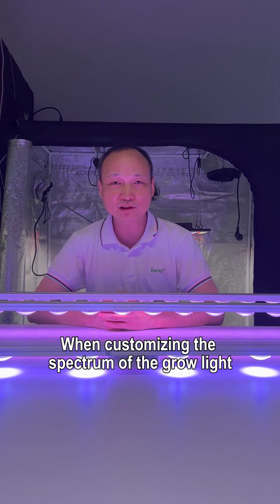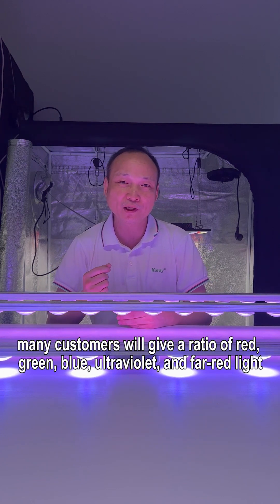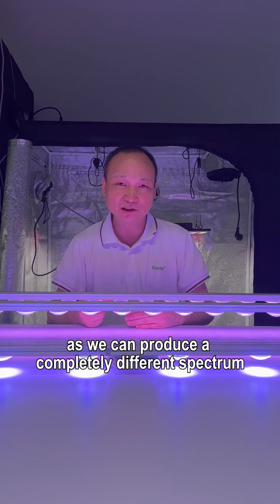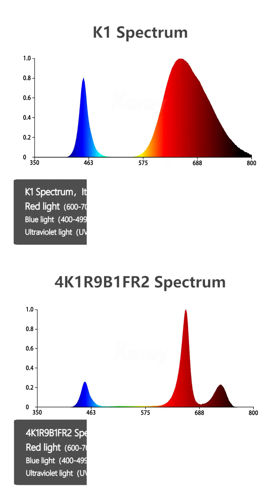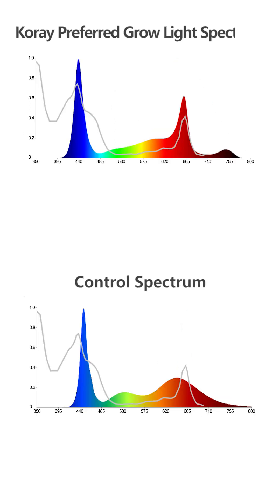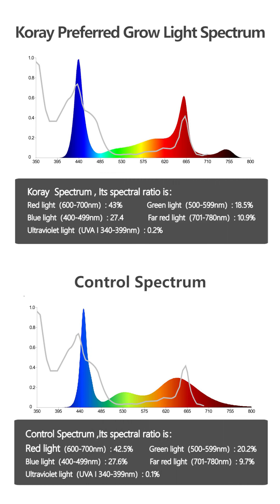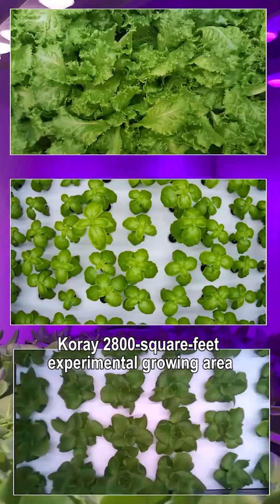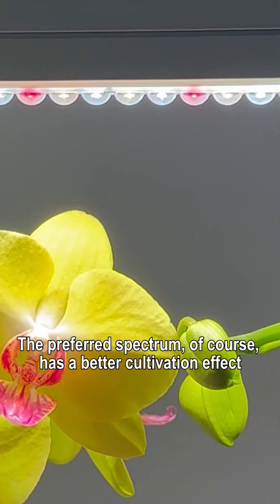THIS ONE SURPRISED ME !! Spectral Misunderstandings of Grow Lights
When customizing the spectrum of the grow light, many customers will give a ratio of red, green, blue, ultraviolet, and far-red light. This is very imprecise, or even wrong, as we can produce a completely different spectrum with exactly the same proportions.
For example these two spectra:
Both ratios of red, green, blue, ultraviolet and far-red light are almost the same, but spectral charts are very different, which is it will also cause big differences in plant cultivation effects. Therefore, just on a ratio of red, green and blue cannot be used to describe the plant light spectrum.
Koray 2800-square-feet experimental growing area has tested over 1,000 spectrums and more than 200 different varieties of crops. The preferred spectrum, of course, has a better cultivation effect